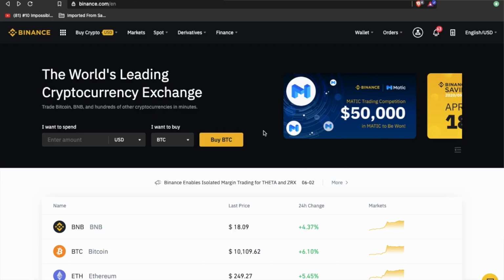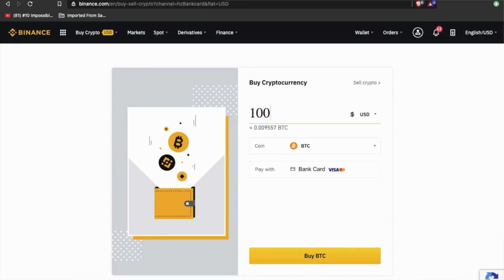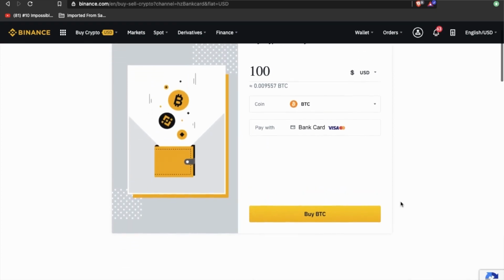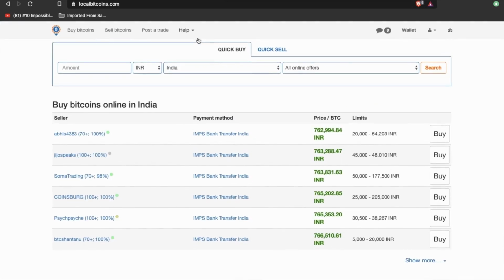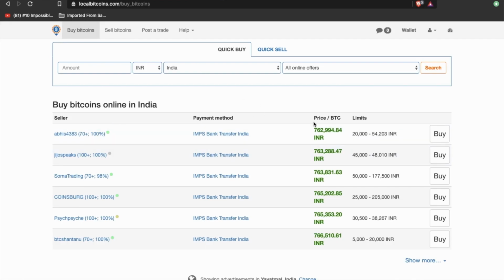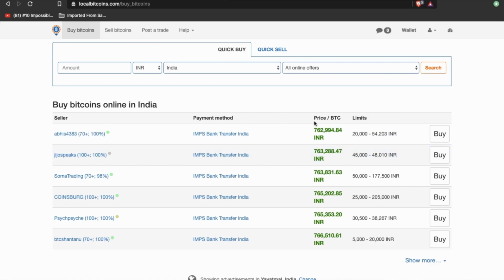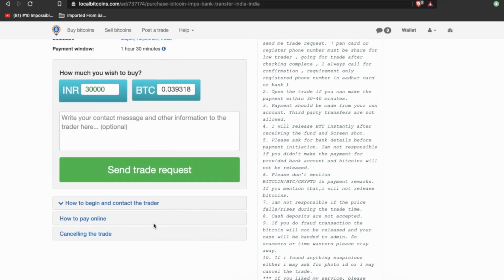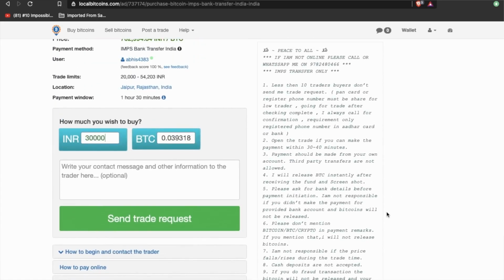How To Buy Bitcoin: Step-by-Step Tutorial for Beginners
"Bitcoin Buying Guide: Step-by-Step Tutorial for Beginners"
"The Ultimate Bitcoin Purchasing Tutorial: A Complete Guide"
"How to Buy Bitcoin: The Best Methods and Platforms Revealed"
"Bitcoin Buying Made Easy: The Top Strategies and Tips"
"Your Complete Bitcoin Purchase Guide: From Wallet Setup to Transaction"
"Buying Bitcoin 101: Everything You Need to Know Before Investing"
"The Best Ways to Buy Bitcoin: Expert Advice and Proven Methods"
"Mastering Bitcoin Purchases: Insider Tips for a Successful Investment"
"Bitcoin Buying Secrets: Unlocking the Safest and Most Efficient Methods"
"How to Buy Bitcoin Like a Pro: Proven Techniques for Maximizing Profits"